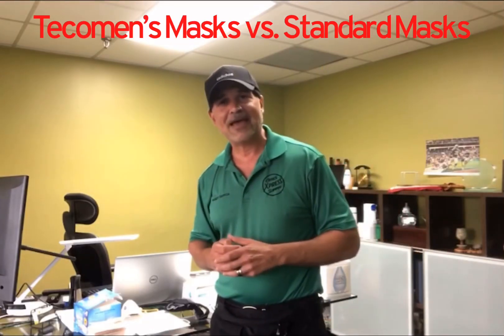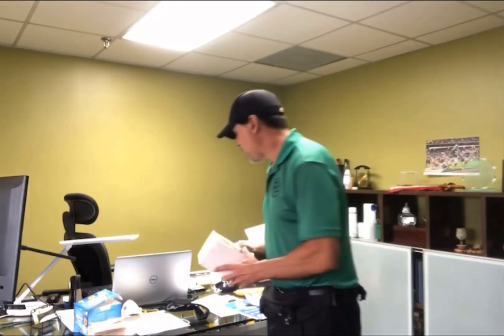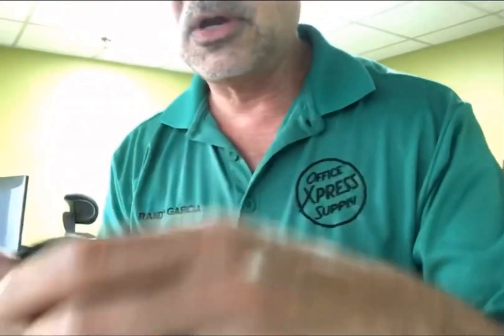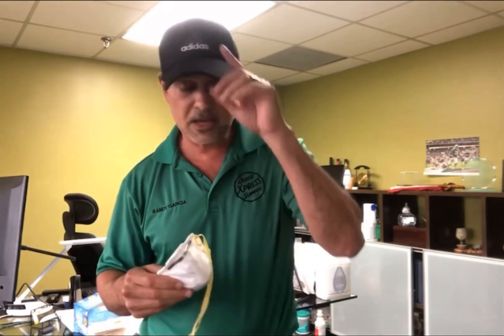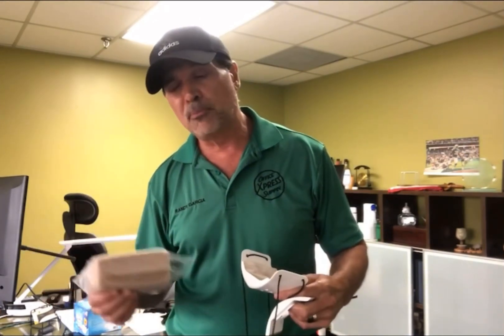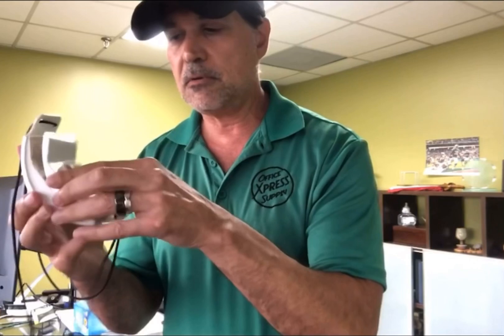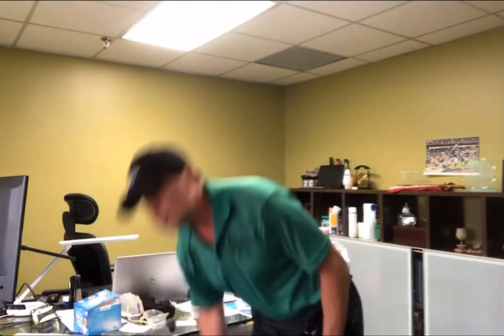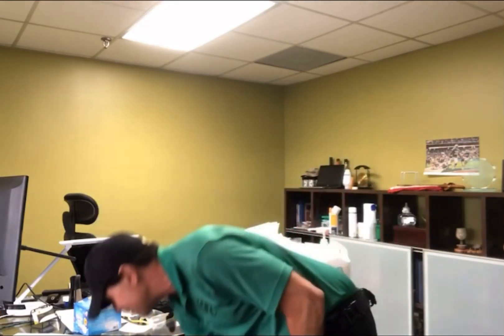Tecomen Mask vs. Standard Mask Review with Office Express Supplies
Product Review: Tecomen’s Nano Technology Face Masks vs. Standard Masks

What’s discussed:
✅Tecomen’s Mask comes with 50 filters for daily (or weekly) replacement
✅Each filter has silver nano-technology which prevents viruses by eliminating bacteria
✅Each filter has 4 layers compared to 2-3 layers or less from standard masks
✅These masks are COMING SOON!